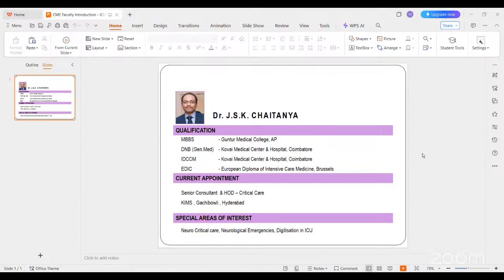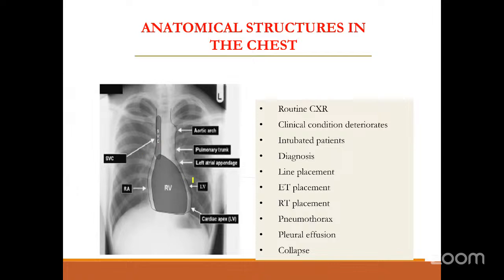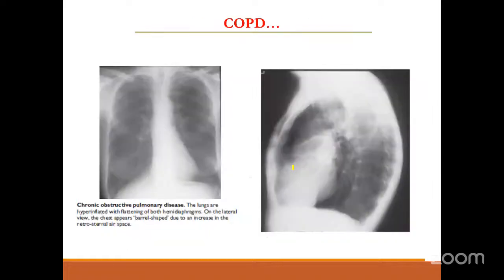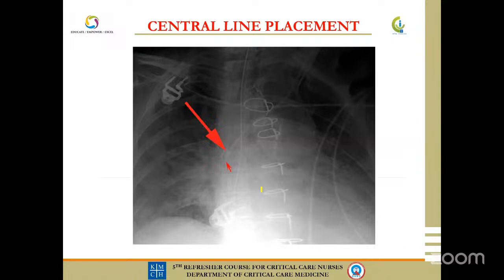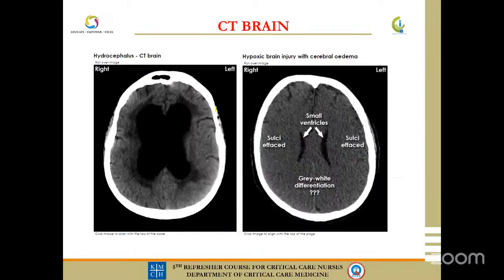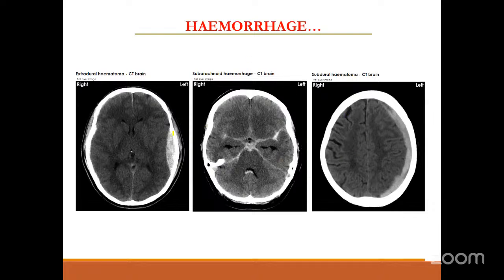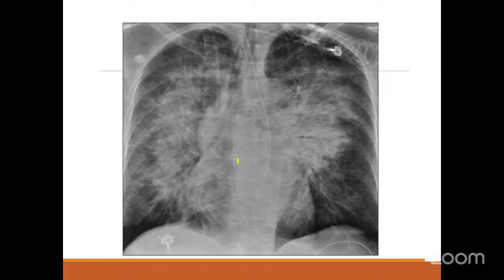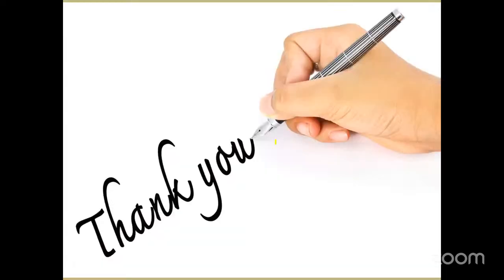Chest X-Ray and CT Brain